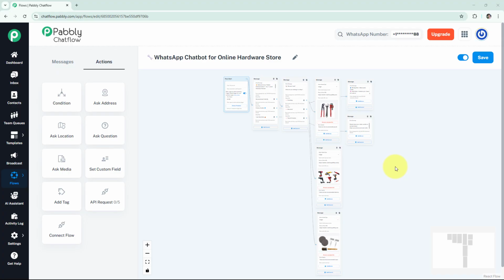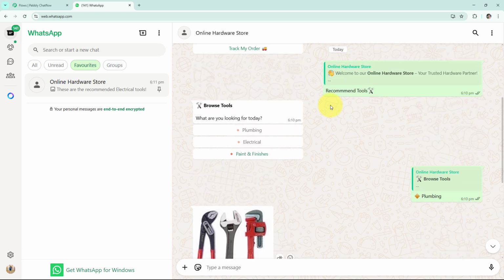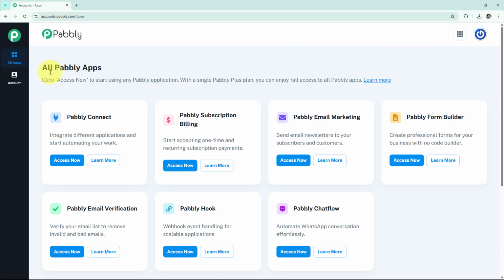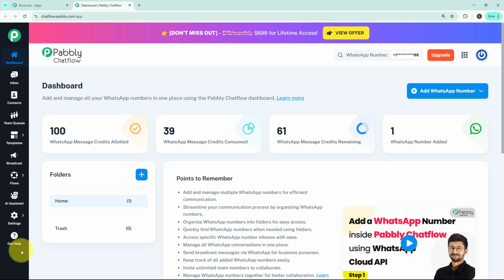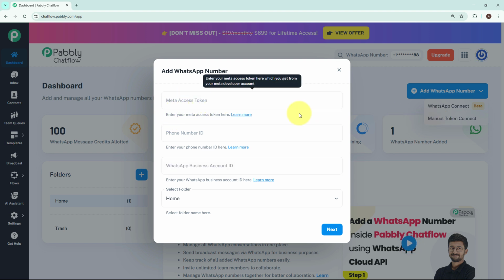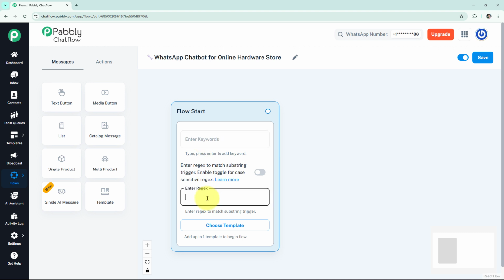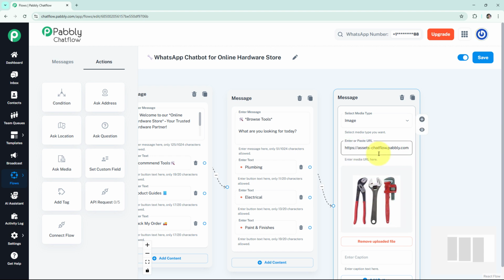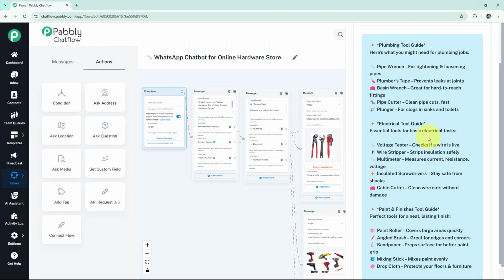How to Create a WhatsApp Chatbot for Your Online Hardware Store Business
🎯 Use Case:

I run an online hardware store and use the chatbot to recommend tools, send product guides, and manage order queries—improving the shopping experience.

Looking to enhance customer interaction for your online hardware store? With Pabbly Chatflow, you can create a dynamic WhatsApp chatbot that keeps your customers informed and engaged! 🛠️ In this tutorial, you’ll learn how to:
✅ Create a WhatsApp chatbot tailored specifically for your hardware business
✅ Provide instant answers to product inquiries and availability
✅ Use a simple drag-and-drop builder—no coding skills needed!
✅ Automate order updates and appointment scheduling for convenience

This chatbot will revolutionize the way you connect with customers, driving sales and improving service efficiency for your hardware store. 🚀